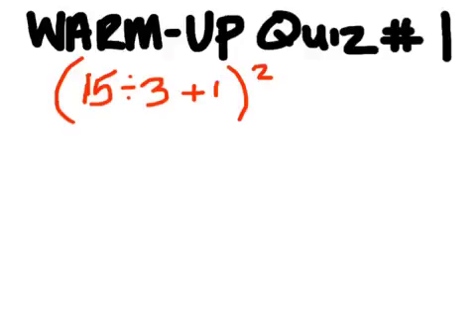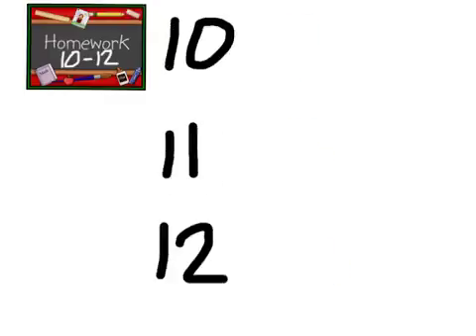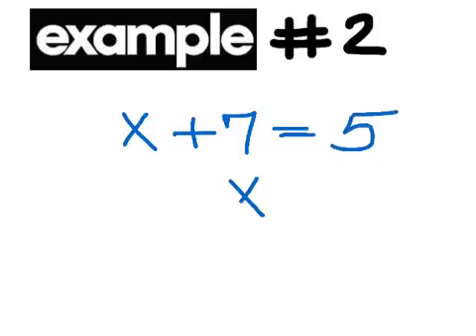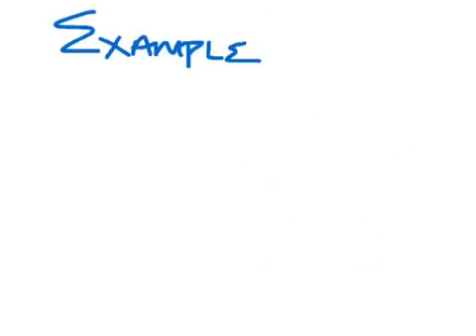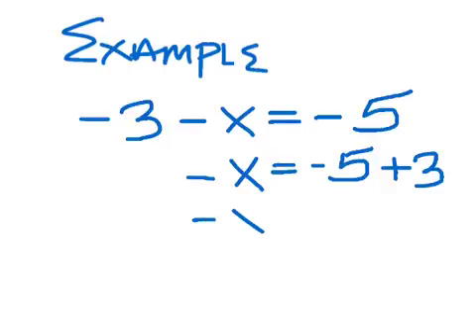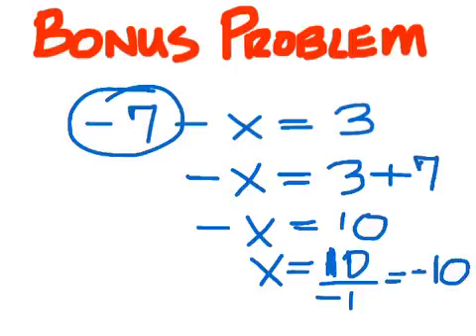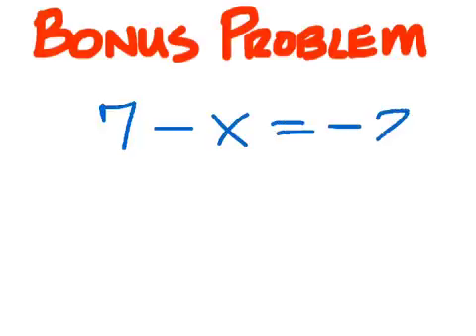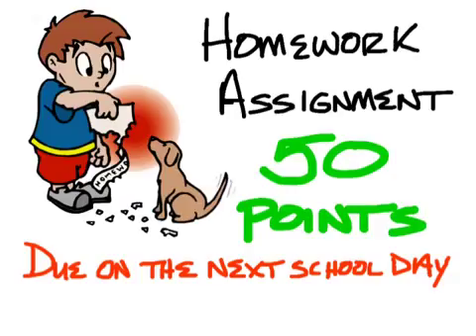3rd Period Tuesday August 28, 2012 Integrated Math Class Video